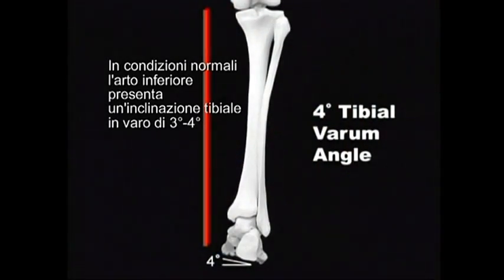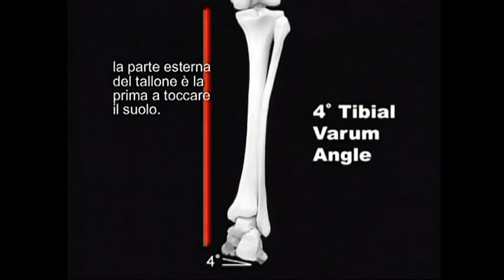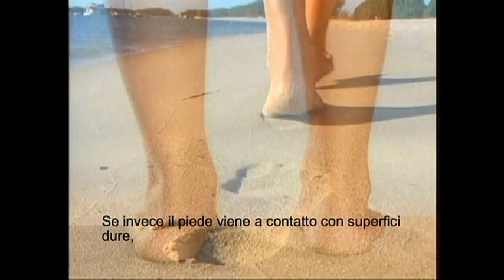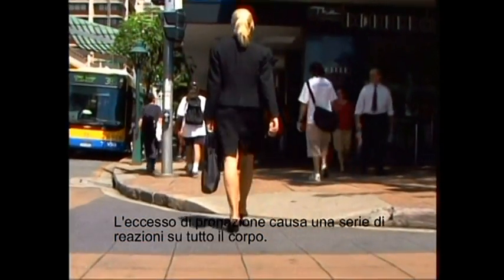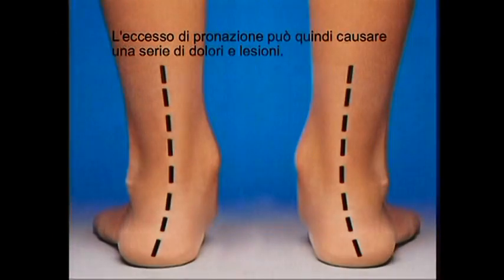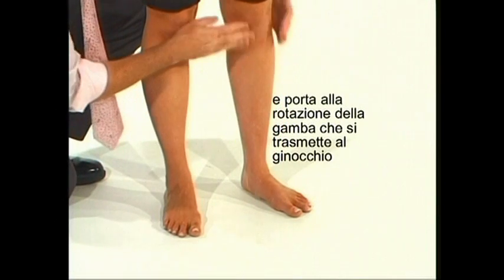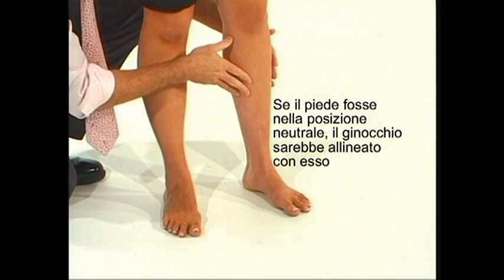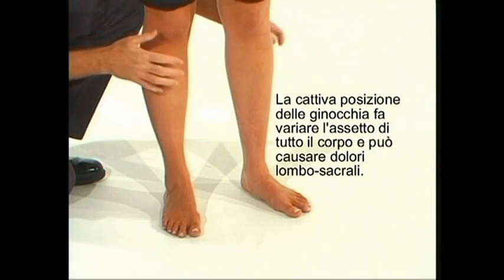La Teoria Vasyli-Medical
La Teoria Vasyli-Medical: Le condizioni di vita dettate dalla civiltà odierna sono alla base della diffusione della iperpronazione e del piattismo. Ecco come fisioterapisti e professionisti della riabilitazione possono afrontare le disfunzioni dell'arto inferiore. Semplici test articolari, osservazione e una soluzione semplice ed immediata: le ortesi plantari preconfezionate Vasyli Medical